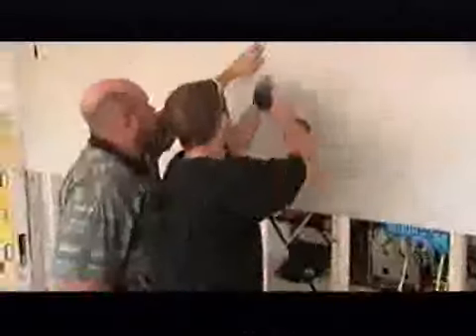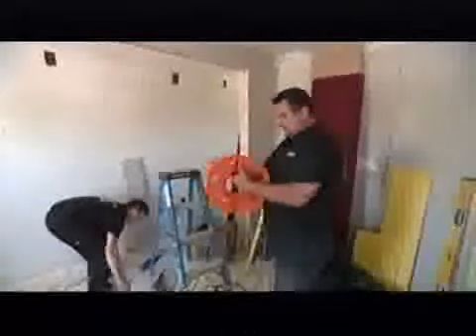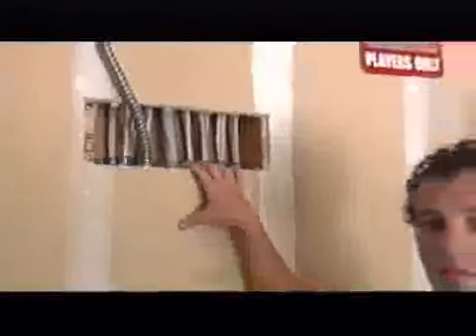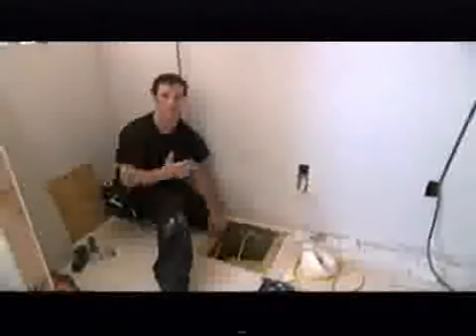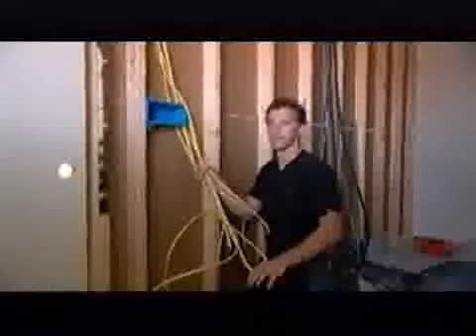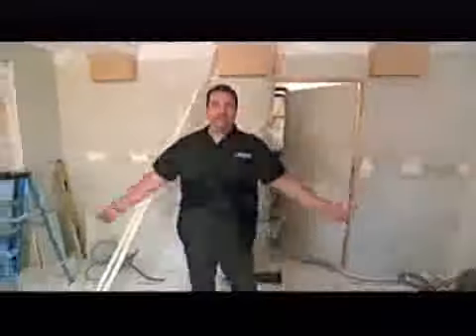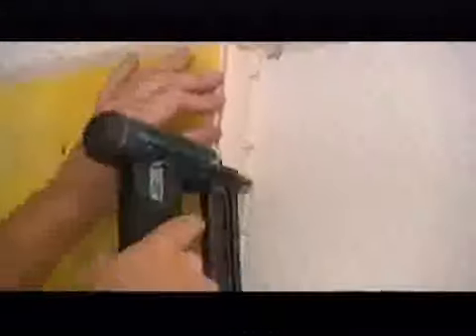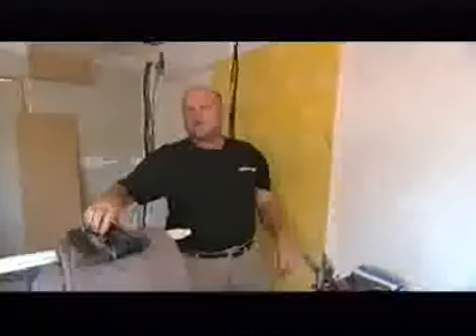Home Theater Soundproofing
Theo Kalomirakis installs QuietRock to soundproof his high end home theaters.
These products and tips provide easy, reliable and cost-effective noise reduction(soundproof) in commercial and residential construction. These products reduce materials needed on a project and support denser, more sustainable construction.